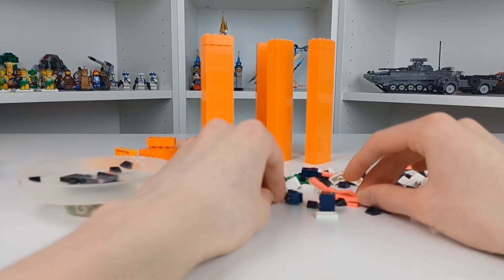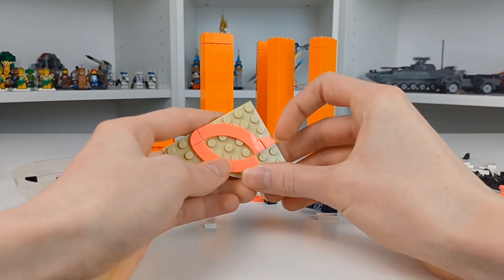Lego Store Haul